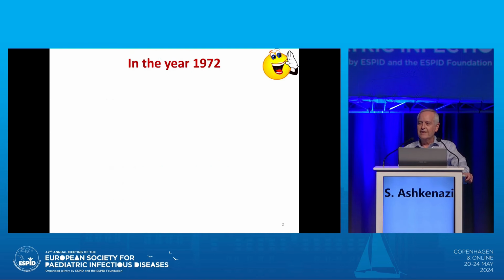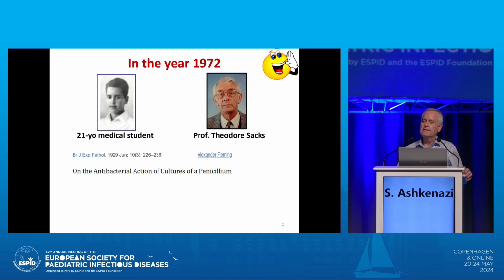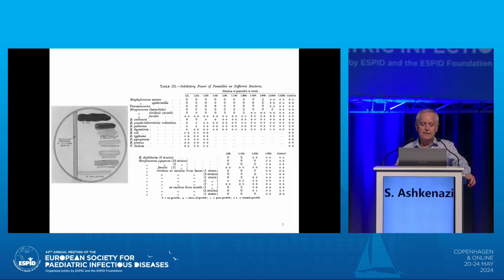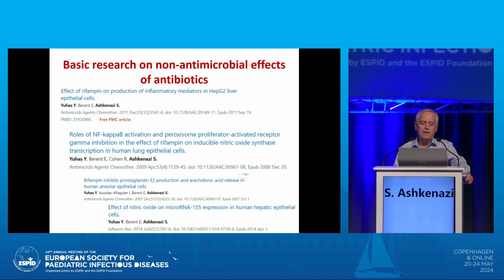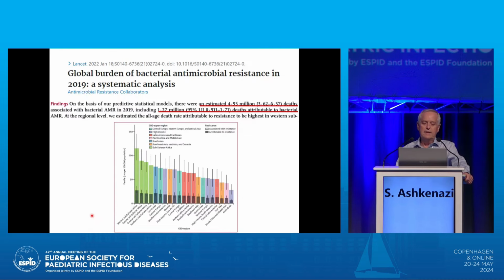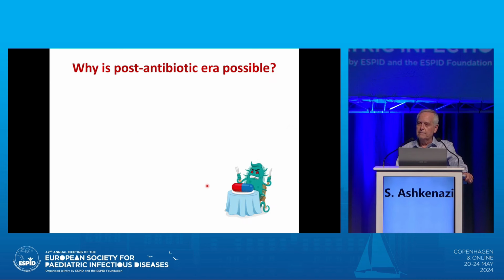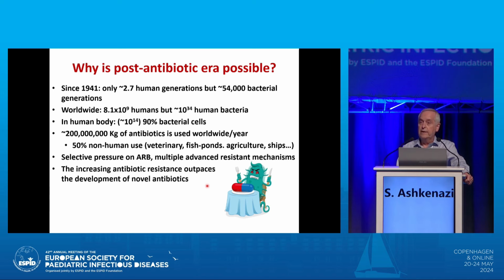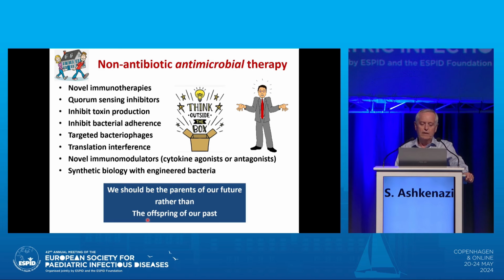Forgotten Wisdom - Shai Ashkenazi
Forgotten Wisdom - Captured by the Discovery of Penicillin - Shai Ashkenazi, Israel

What is Forgotten Wisdom?

We reached out to senior ESPID members to discover which publications, spanning across time, have been pivotal in shaping the field of paediatric infectious diseases and to explore the valuable lessons they continue to offer us today.